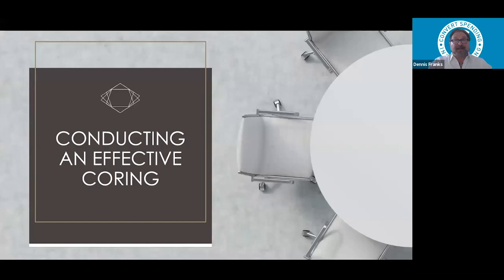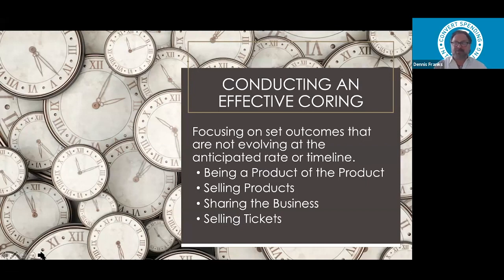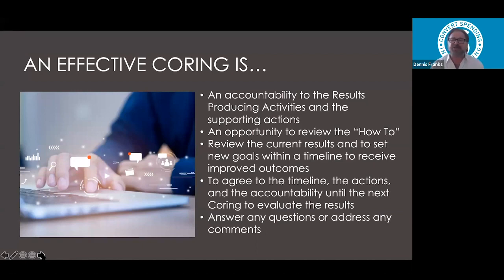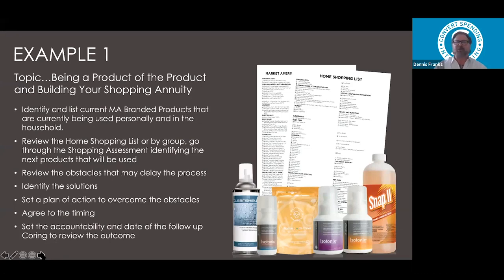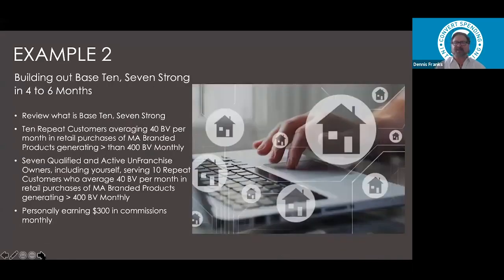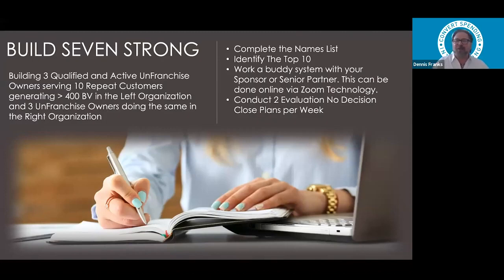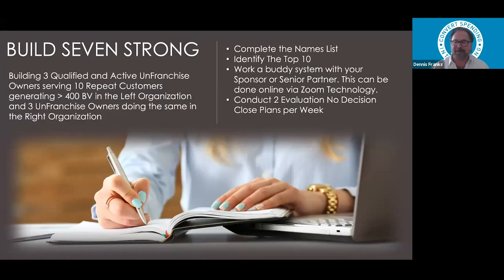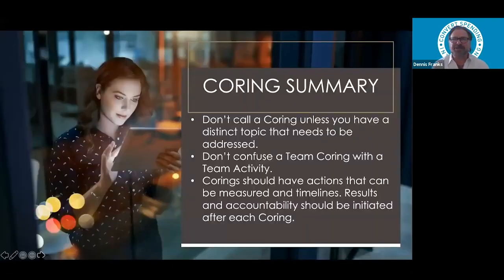Conducting an Effective Coring Online Dennis Franks